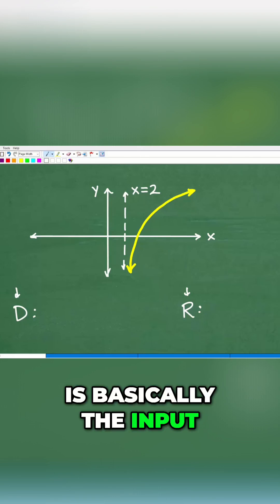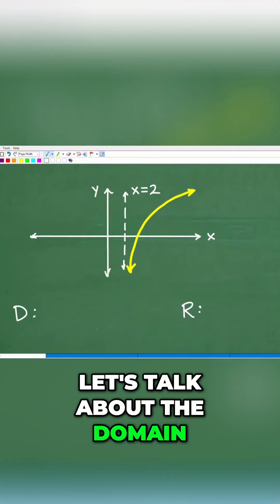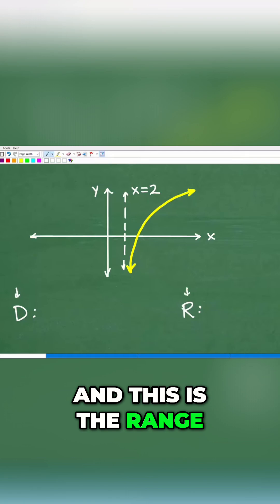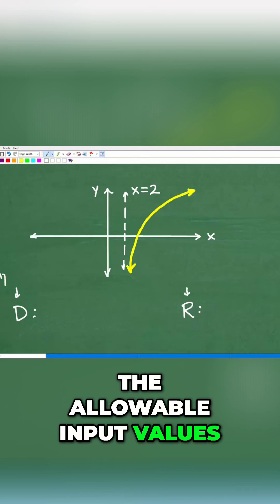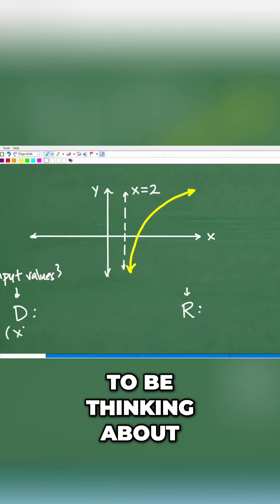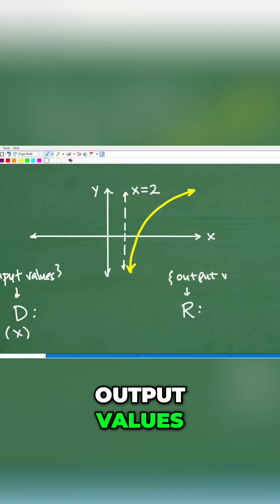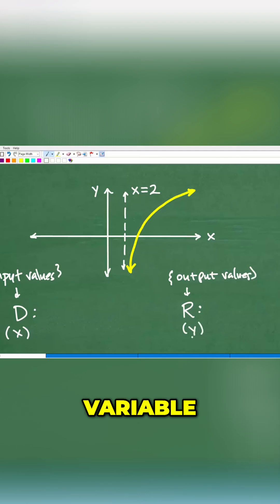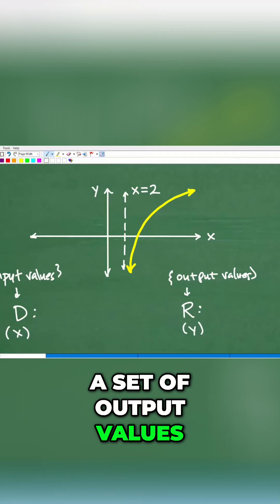Domain and Range Explained Function Input & Output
Domain and range of a function.

• HOMESCHOOL MATH
• COLLEGE MATH